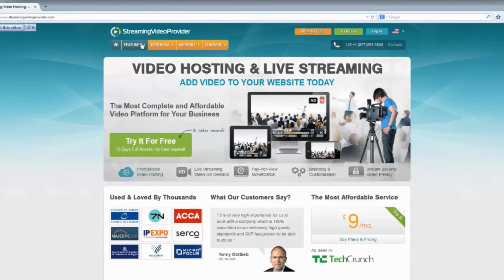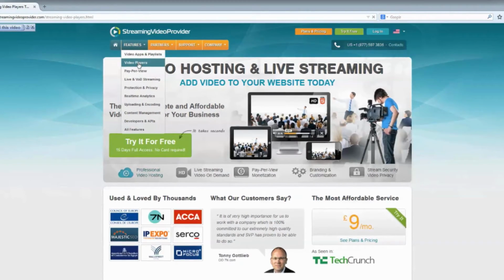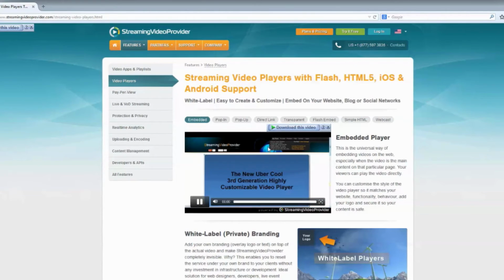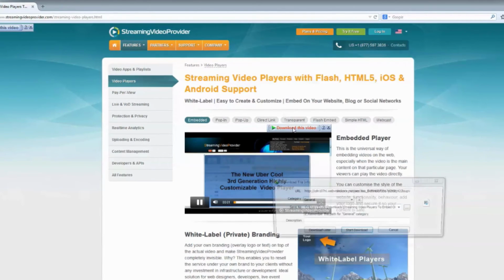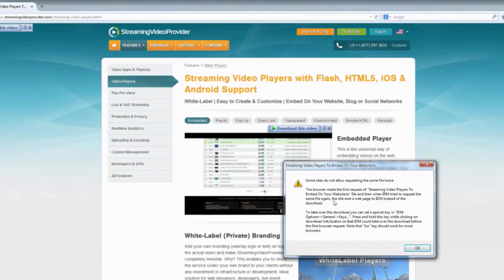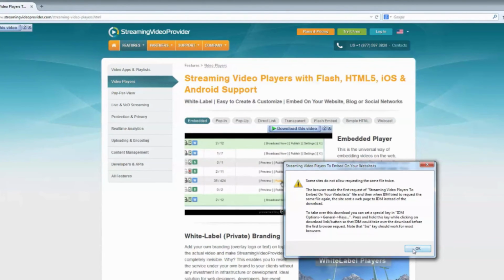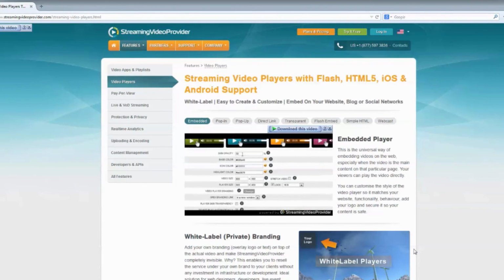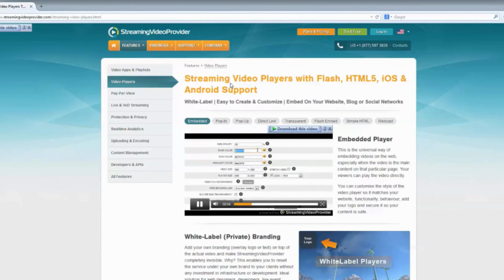Secure Video Streaming & Hosting To Make Your Content Un-downloadable | Secure Video Distribution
Anyone who’s ever published video content online understands the importance of secure video streaming. Watch video and see how and why you need secure video hosting.

MORE RESOURCES

DESCRIPTION
In today’s day and age, it’s almost impossible to protect your videos from downloading or protect your videos from copying. Many platforms claim to be secure video platforms and offer secure video streaming, but, in this video, you will see how easy it is to steal your content from platforms like Vimeo, Wistia, and DaCast.

At StreamingVideoProvider, we’ve kicked it up a notch and implement our 128 Bit AES HLS Encryption on your videos. This encryption protects videos from screen recording and makes your videos un-downloadable. This video is the display of a secure video platform in action.